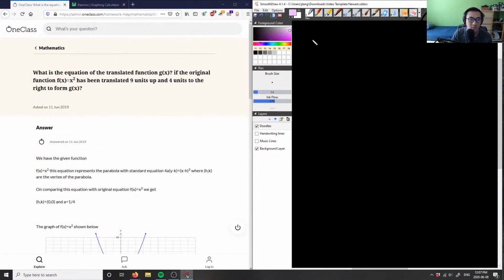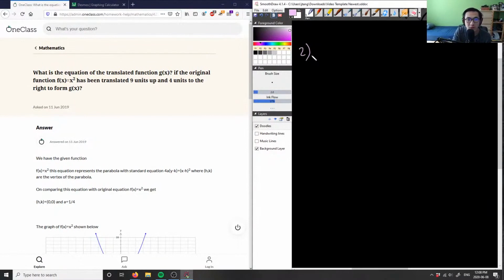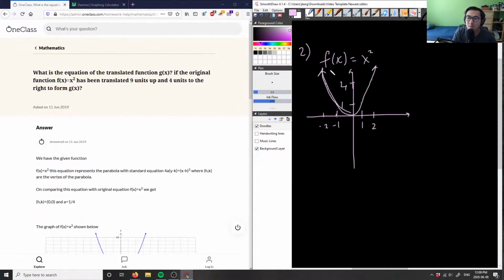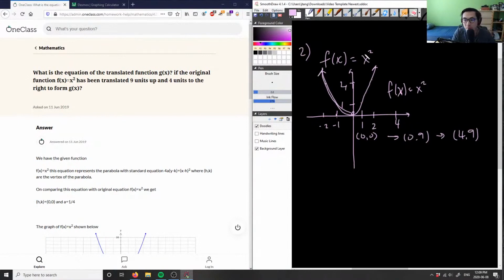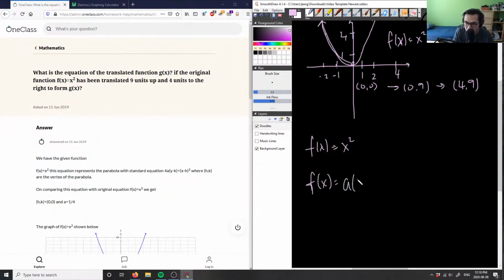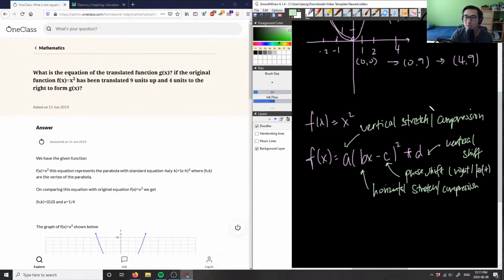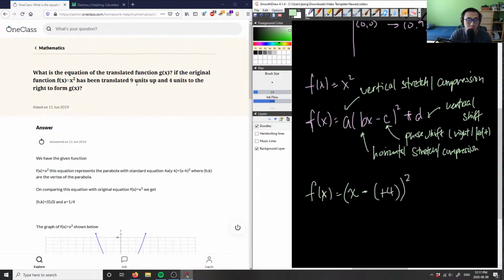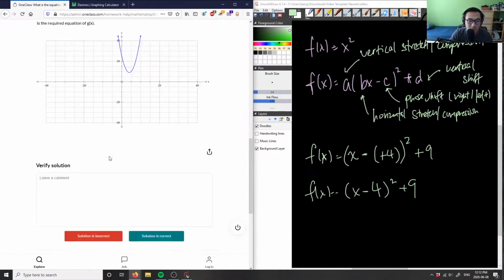What is the equation of the translated function g(x)? if the original function f(x)=x2 has been tran